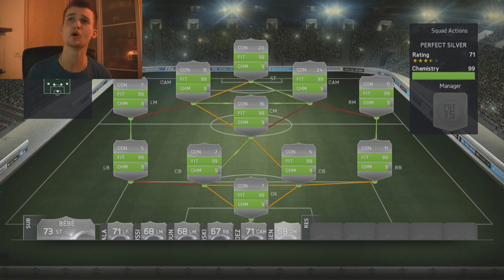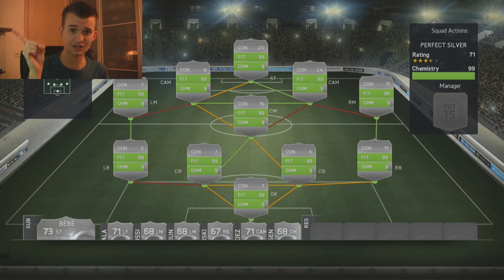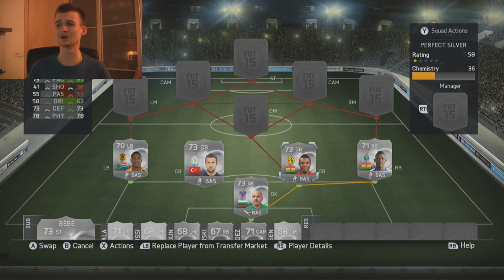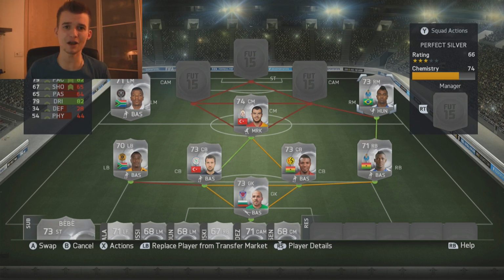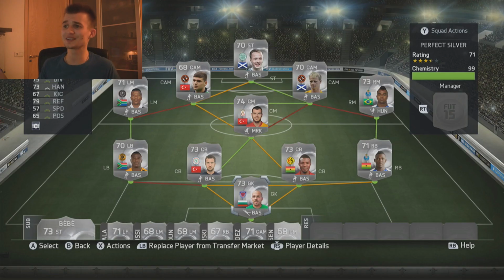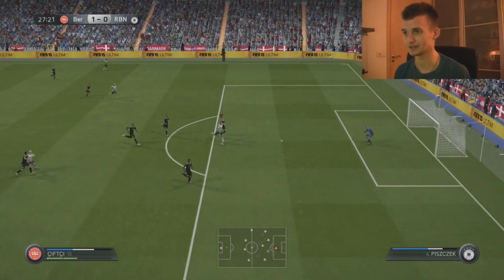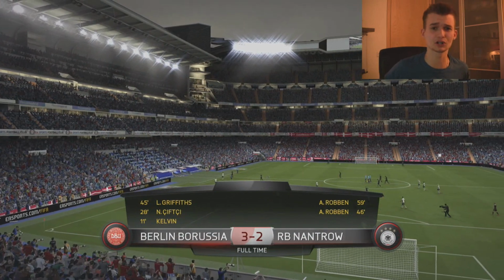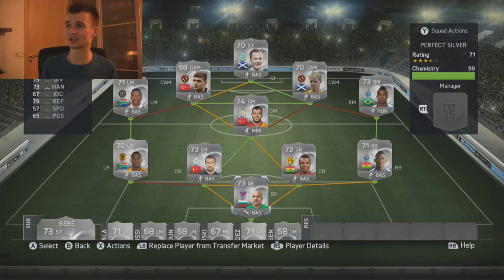FIFA 15 | THE PERFECT SILVER TEAM!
Music Supplied by Monstercat:
Artist Name: Muzzy